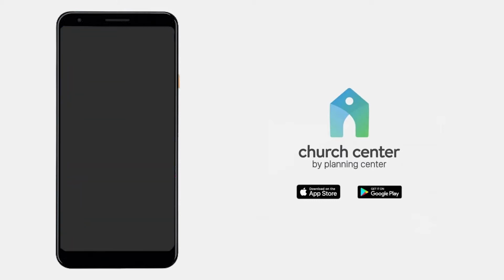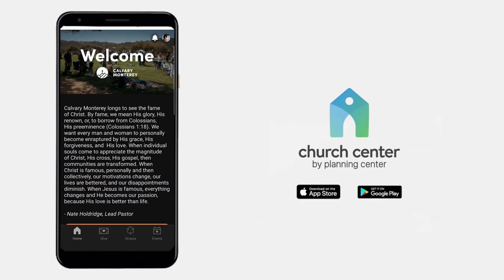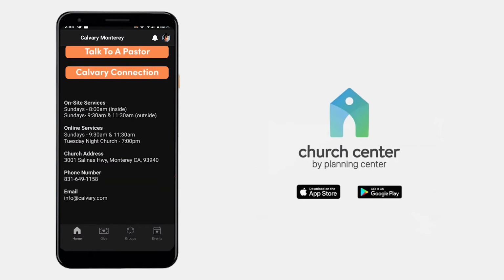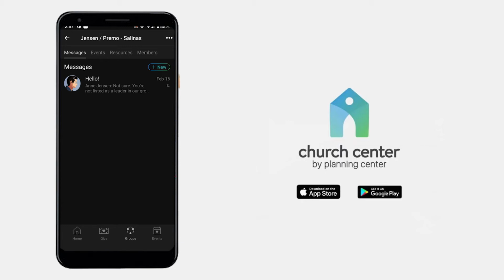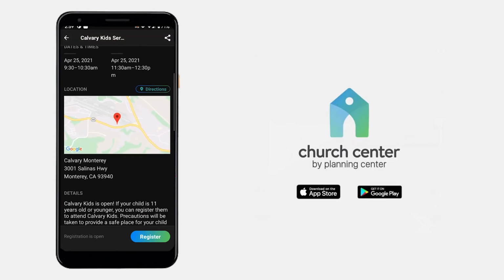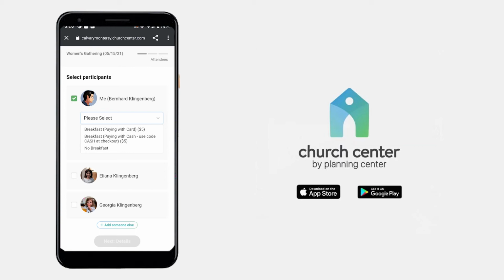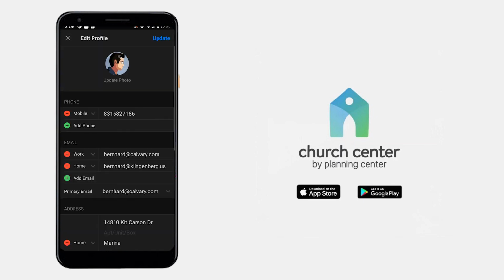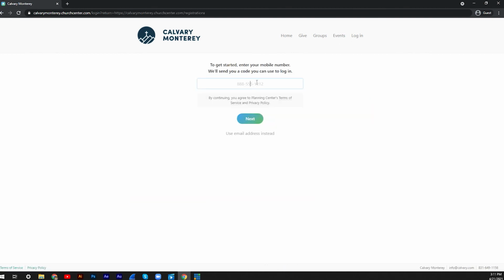Church Center App for Calvary Monterey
Hey church,
We recently made the switch to using the Church Center App for our mobile app solution. Here is a video explaining how you can use the app to interact with your Life Groups, Events, as well as online giving.

Chapter...
0:00 Introduction
0:50 Sign in to Church Center App
3:09 Home Page
5:53 Give
7:30 Groups
9:17 Registrations/Events
14:25 Manage Your Profile
16:36 Church Center Website